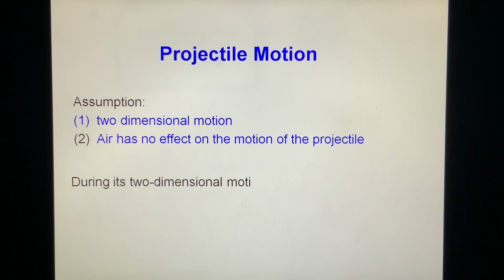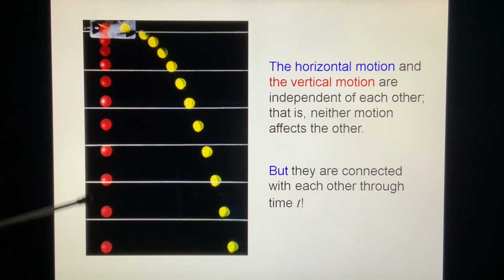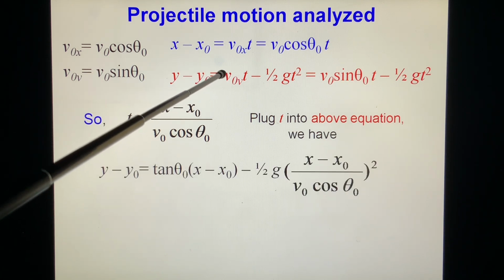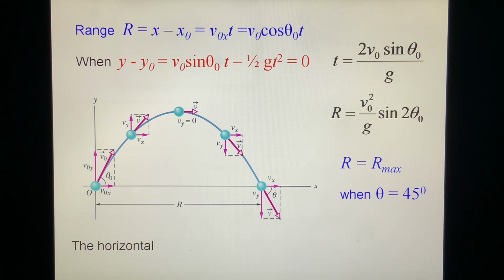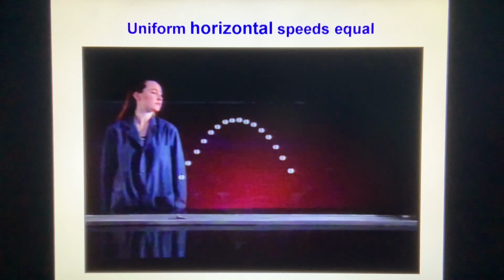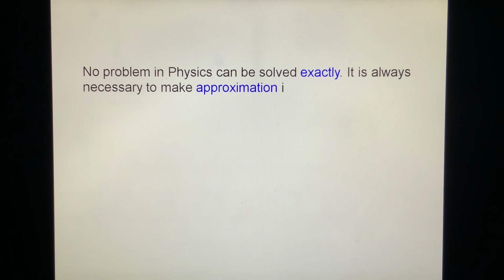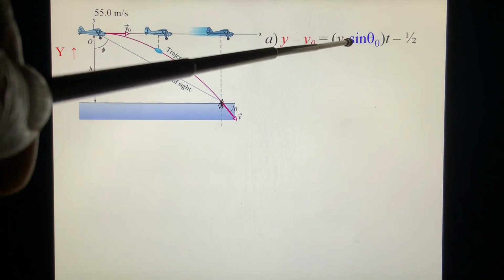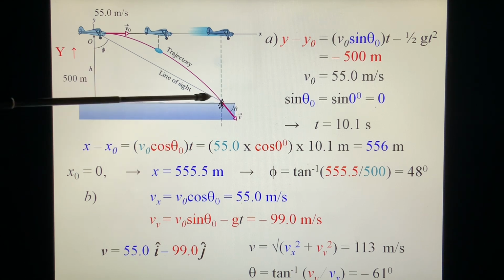1032 Projectile Motion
Projectile Motion; The Effects of the Air.